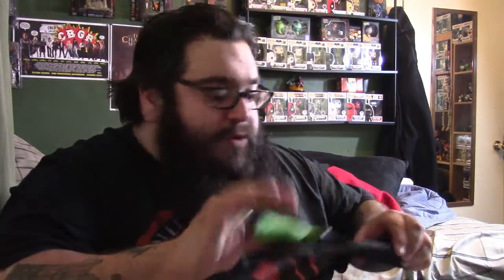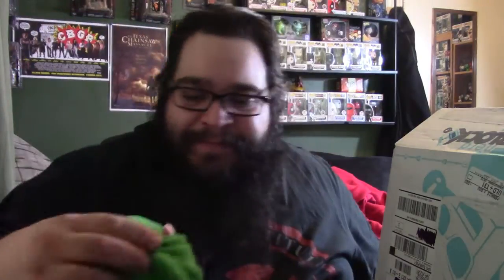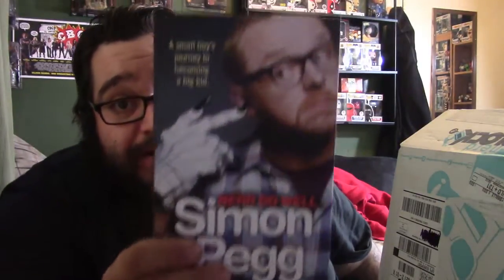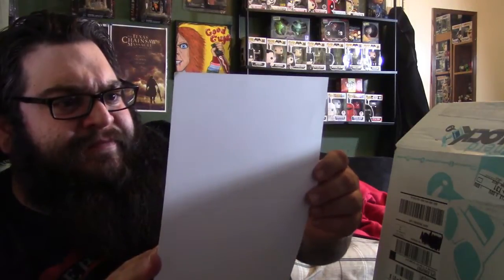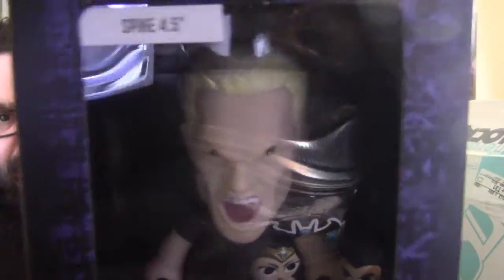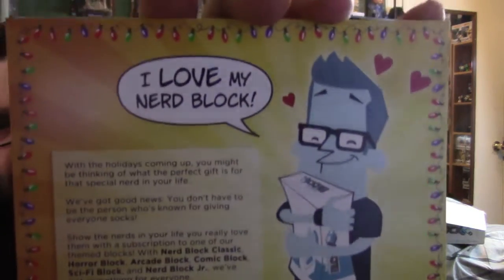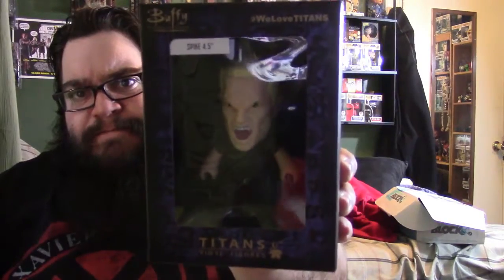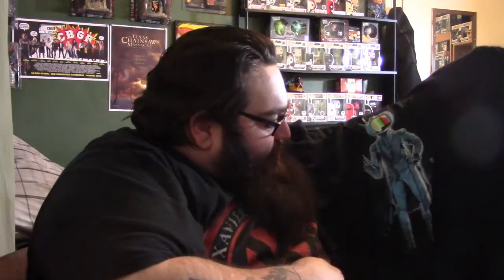Grab Block April 2016 by Nerd Block